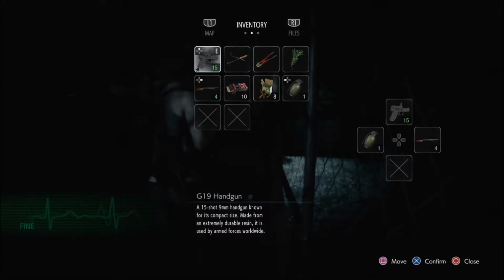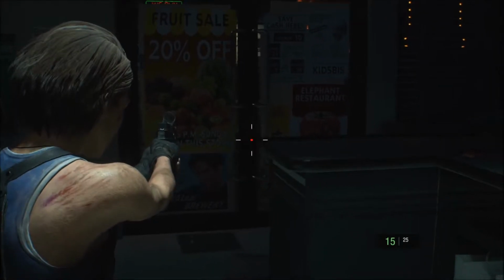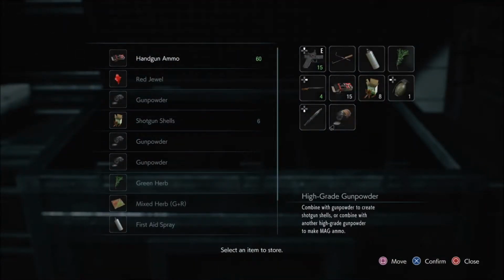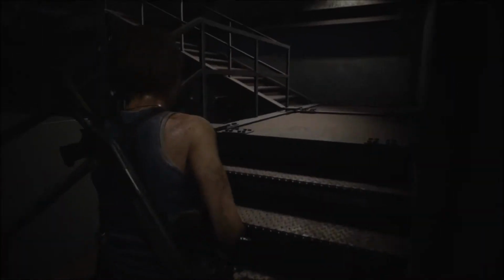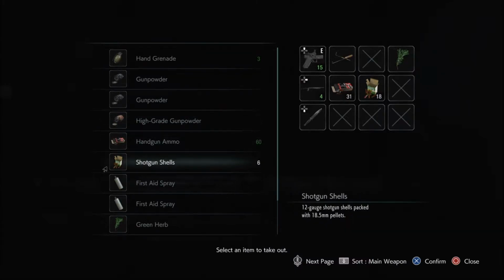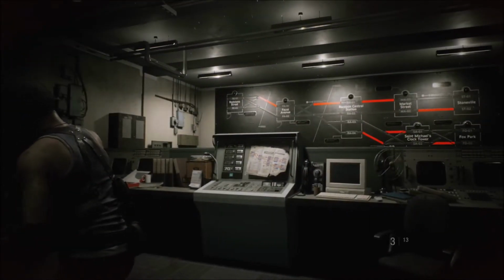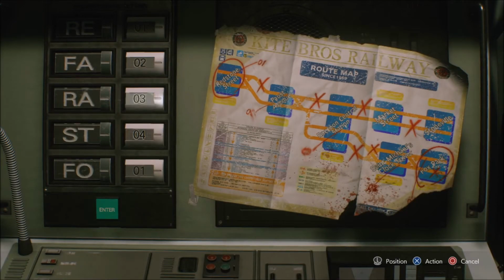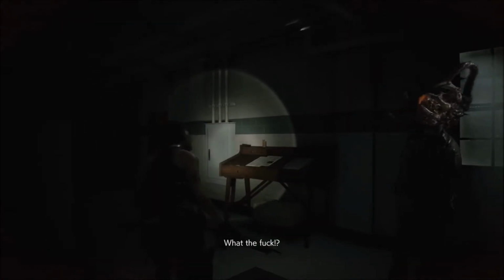Resident Evil 3 Part 2: In Which Nick Is Right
Everything must die.